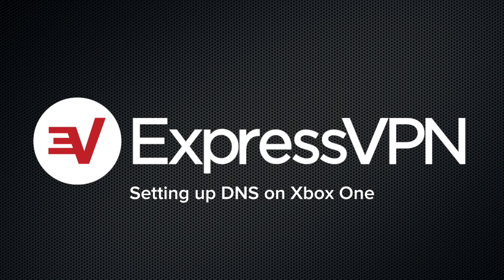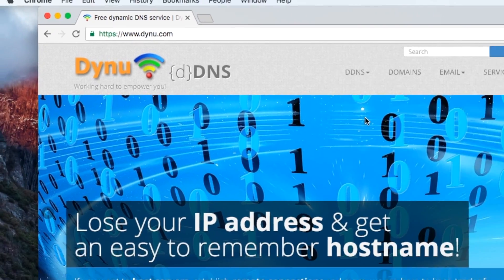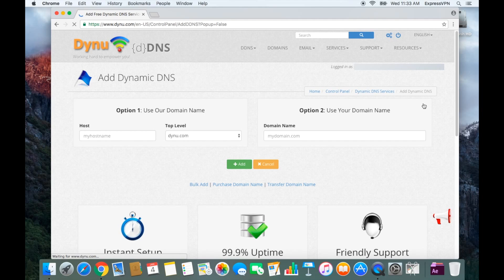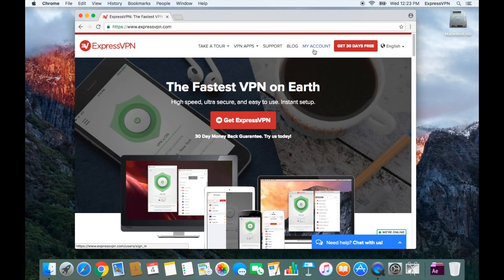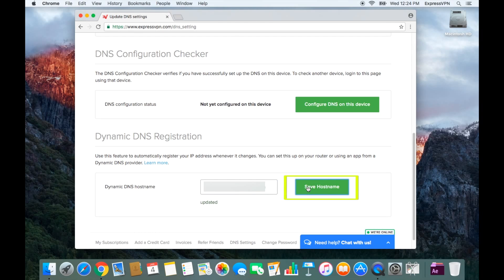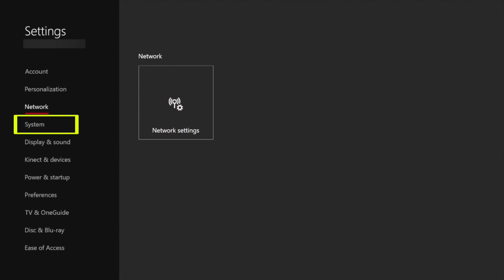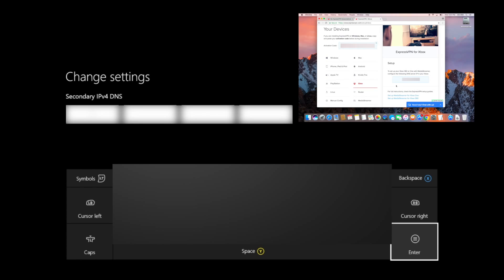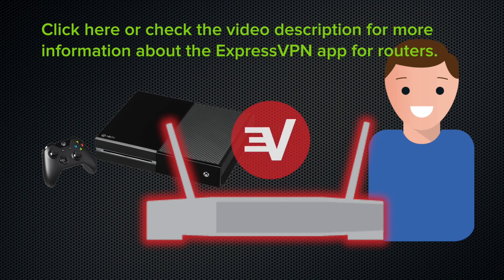Xbox One ExpressVPN DNS setup tutorial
0:00 Introduction and requirements
0:26 Create a DDNS hostname
1:59 Register your hostname with ExpressVPN
2:48 Configure DNS on your Xbox One

This video teaches you how to change DNS configurations on your Xbox One. You'll set up a DDNS hostname with a 3rd party, register your DDNS hostname with ExpressVPN, and then change the DNS address on your Xbox One. This tutorial also works for Xbox One S.

Possible additional step:
If you set up your Dynu account on a network different from the one used by your Xbox One, you’ll need to log back into Dynu on a device connected to the same internet network as your Xbox One. That will update the public IP address associated with your account.

For written directions for setting up DNS on Xbox One,